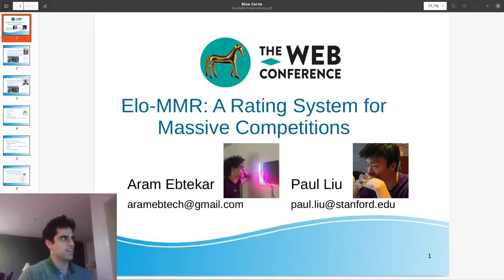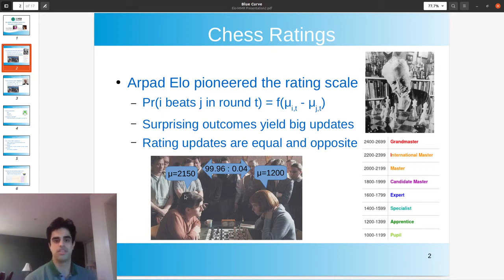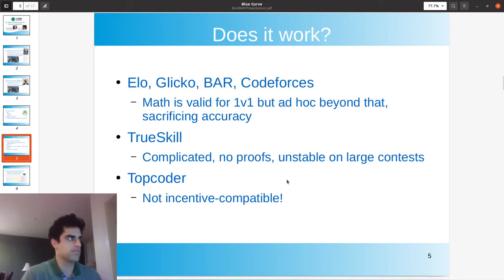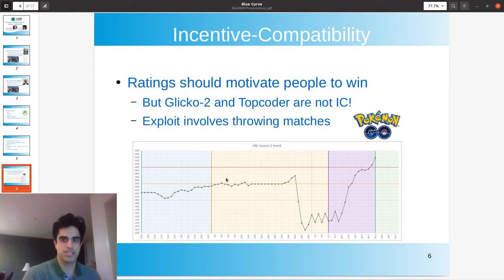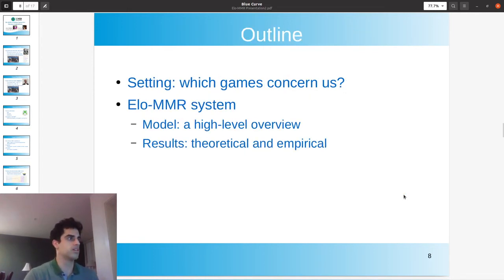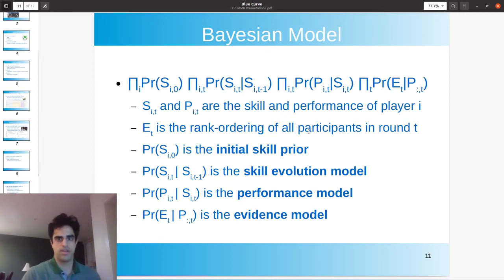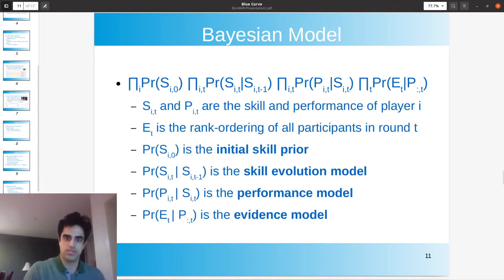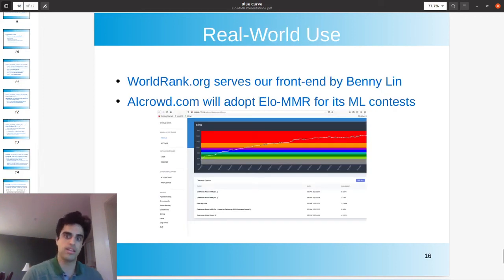Elo-MMR: A Rating System for Massive Multiplayer Competitions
Authors: Aram Ebtekar,  Paul Liu